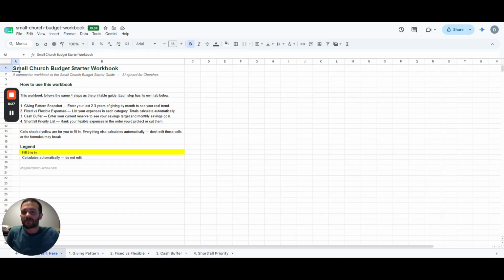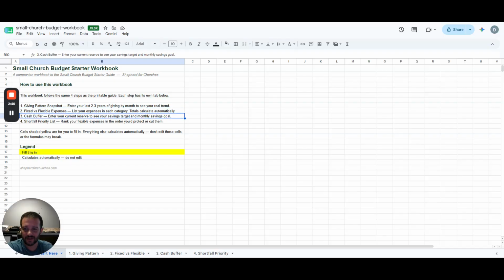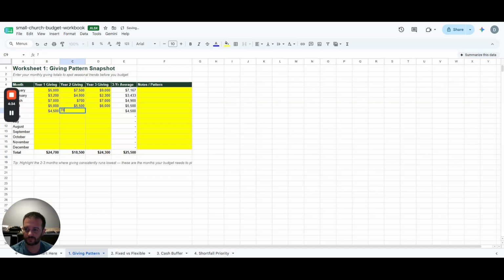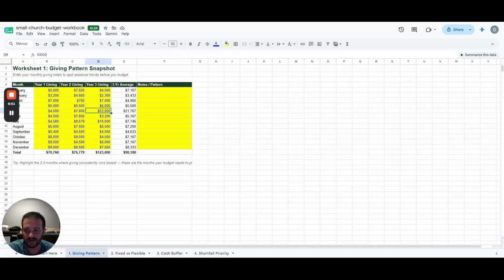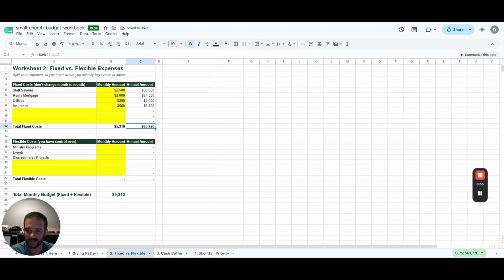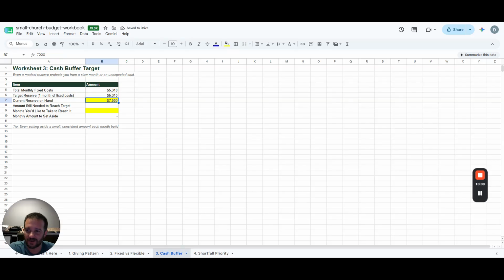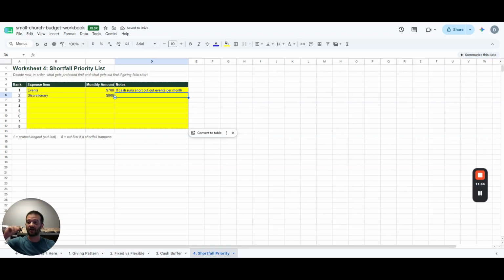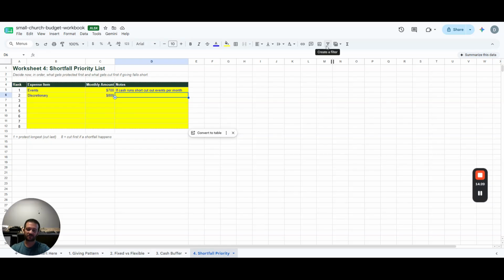How to create a budget for a church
Step by step instructions for how to create a church budget.